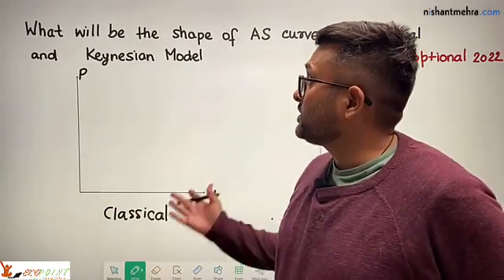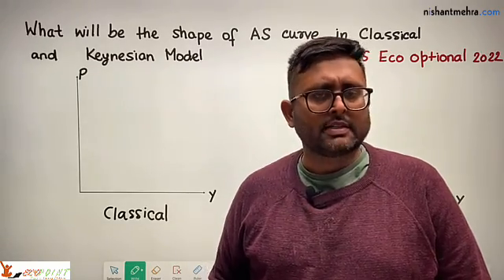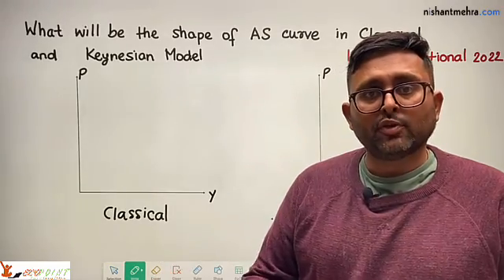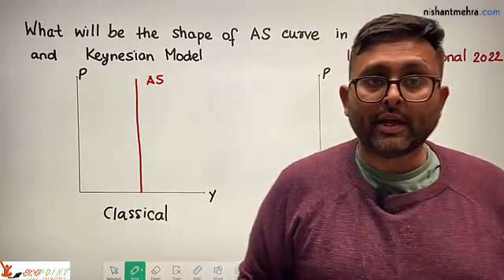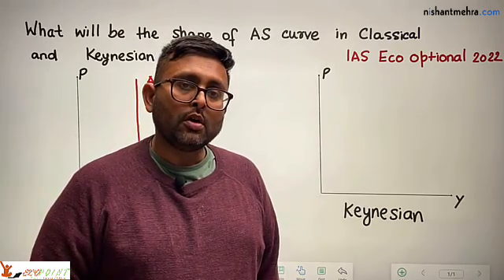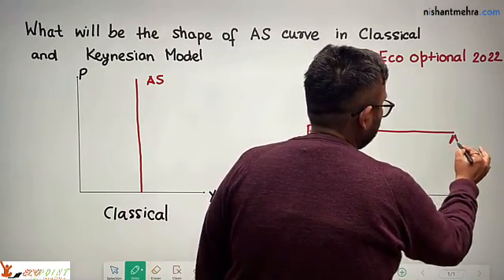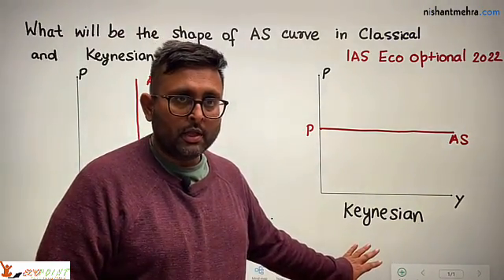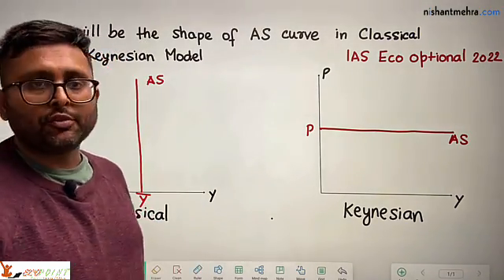Classical and Keynesian Aggregate Supply Curve | IAS Economics Optional, Paper 1, 2022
What will be the shape of the aggregate supply curve in the classical and Keynesian models? Give detailed explanation. [IAS Economics Optional Paper 1, 2022 ]
Answer writing Practice Day 2 | 22 Dec 2022 |

1) IAS Economics Optional
2) UGC Net Economics
3) Indian Economic Services